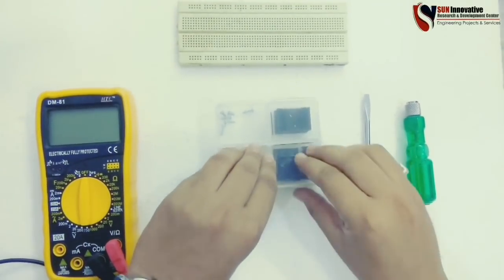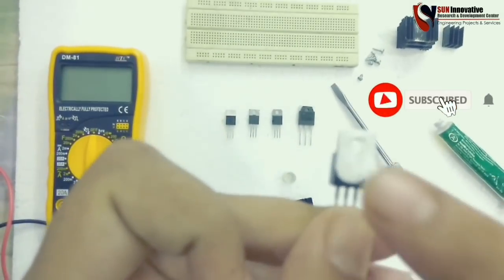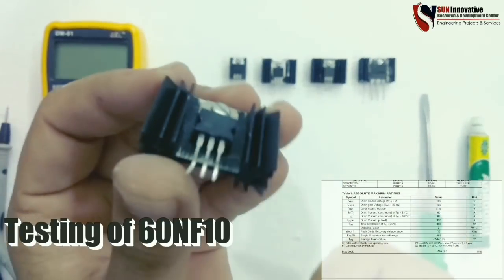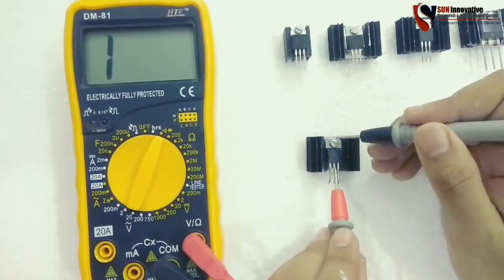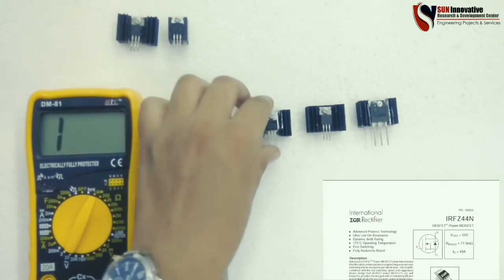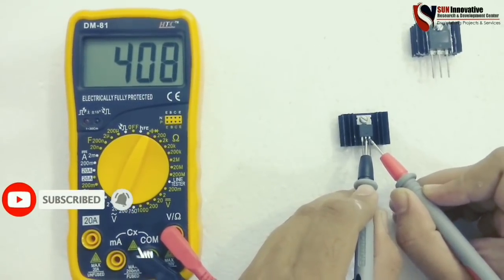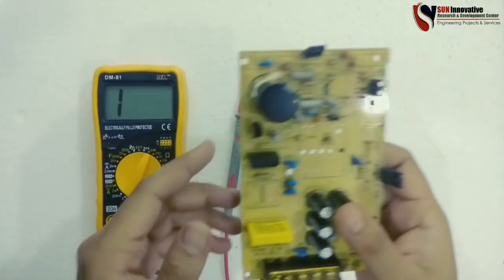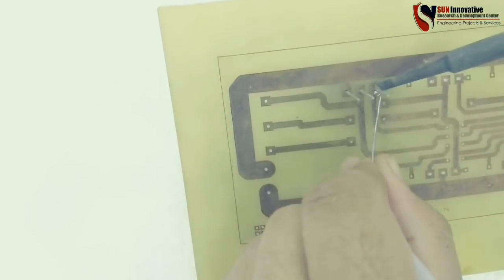How to test MOSFET using Digital Multimeter | Use of Anabond 652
How to test MOSFET Transistor with Multimeter.

This video shows the different N channel MOSFET testing using multimeter, and IGBT also. There is basic three methods are used to check condition of MOSFET before use.

Also uses of anabond materials is also showing.

Suggestions: The values of components are printed with tiny fonts so please watch this video in 720p for best results.

Keep Supporting this channel for knowledge sharing.

Name Will be display on Video Screen

The Channel for getting new update on Technology & Research Topics.